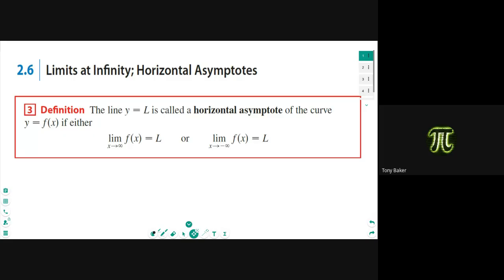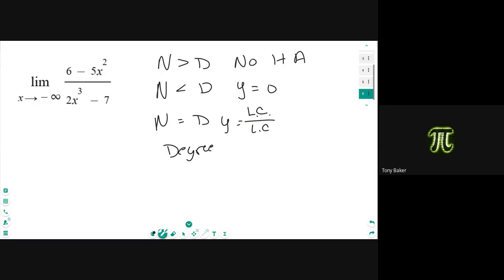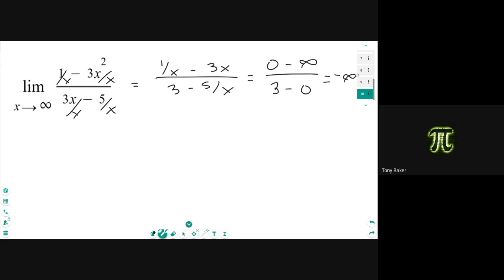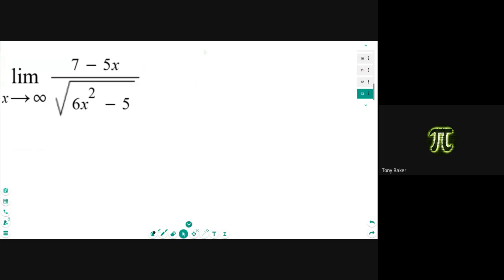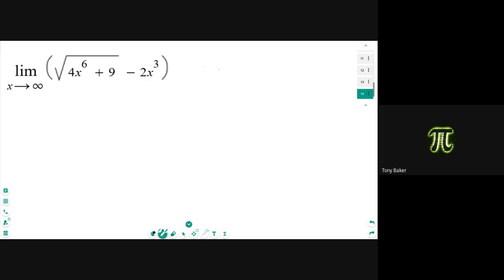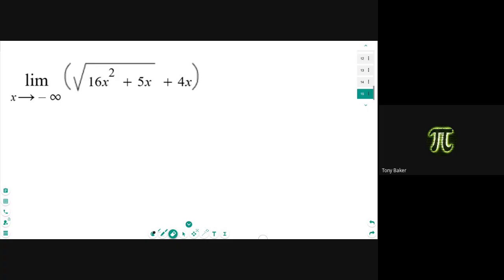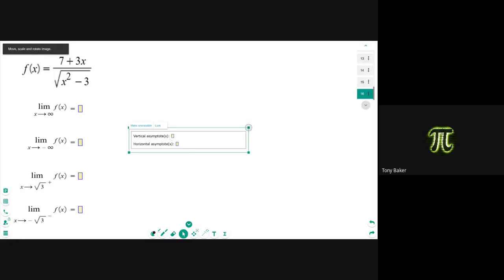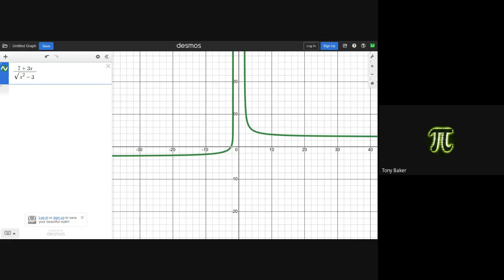Calculus 1 Class 2025 09 09 Section 2-6